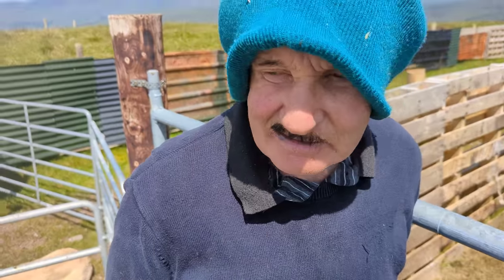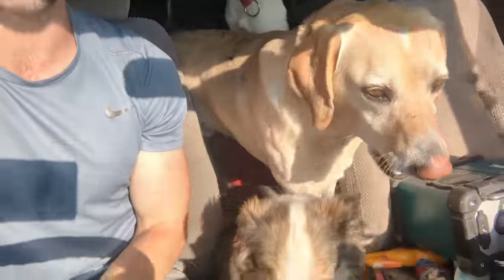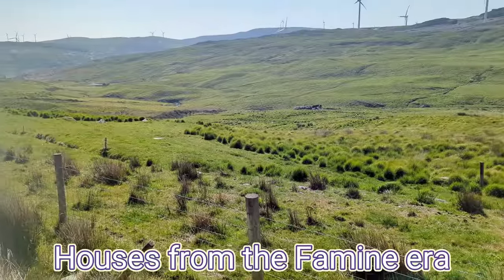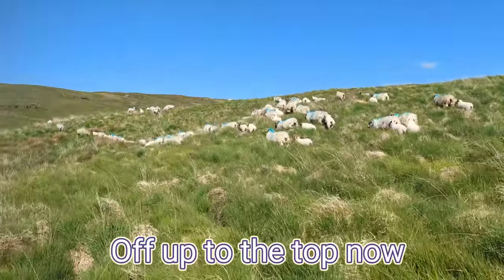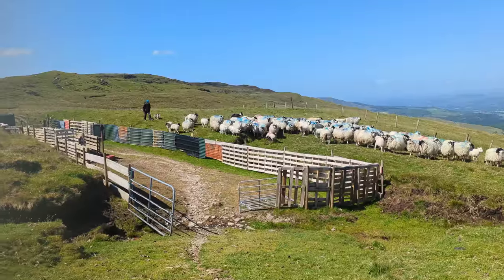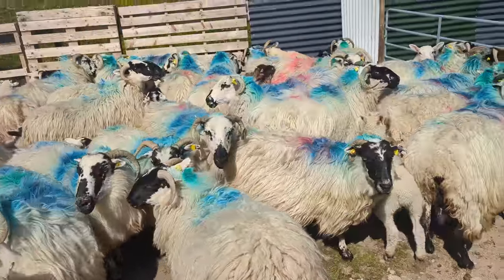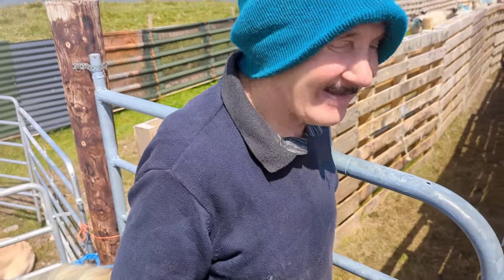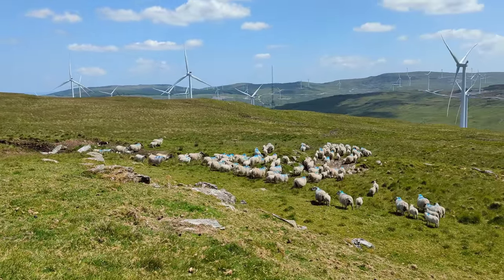Highest handling unit in Ireland